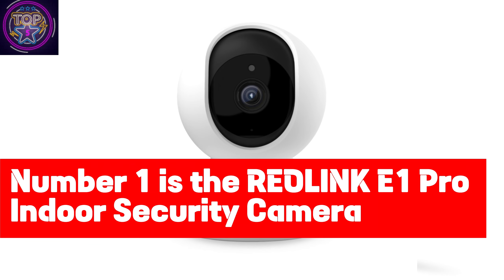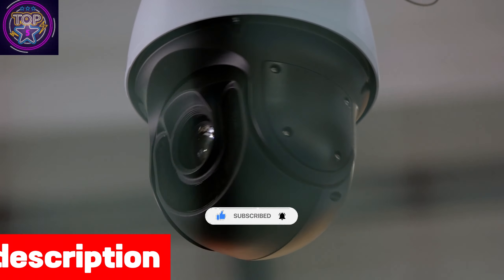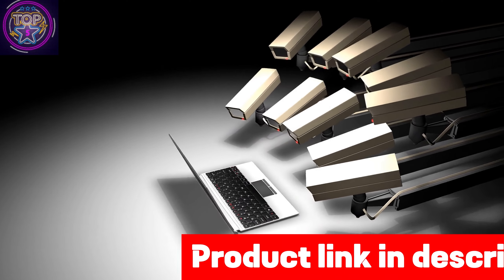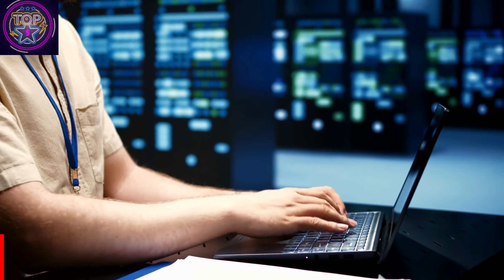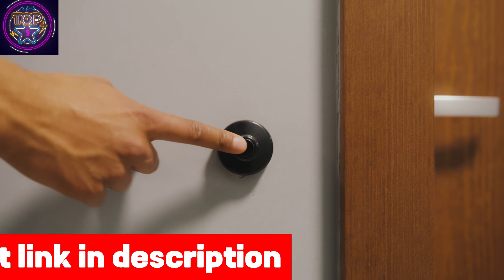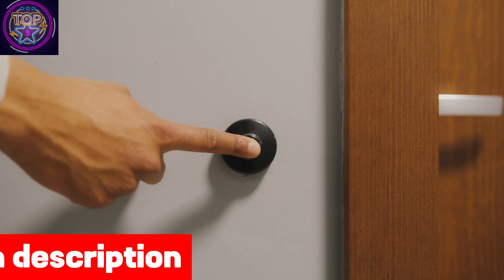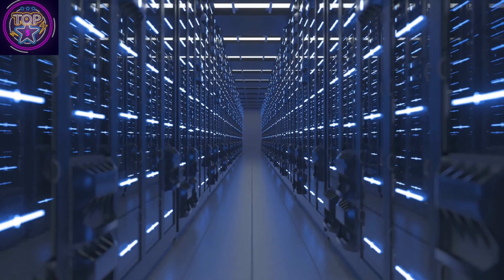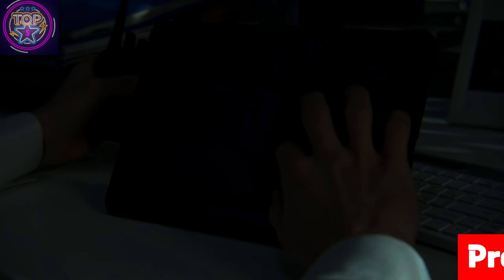REOLINK E1 Pro Plug-in Indoor Security Camera Bundle | 2024 Updates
Have you been looking for an elite-class solution to ensure the safety and well-being of your elderly loved ones? Look no further than the Reolink E1 Pro Plug-in Indoor Security Camera Bundle. This comprehensive bundle comprises four high-performance cameras, 2 in sleek black and 2 in pristine white, designed to provide unparalleled security within indoor spaces. The Reolink E1 Pro stands out with its sophisticated features tailored for elderly care. With a 4-megapixel Super HD resolution capturing crisp 2560x1440 videos, this camera offers unparalleled clarity, ensuring every moment is vividly captured. Night vision capabilities, extending up to 40 feet, guarantee round-the-clock monitoring, allowing you to keep an eye on your loved ones even in low-light conditions. Equipped with motion sensors, these cameras deliver real-time alerts, keeping you informed of any movements or activities and offering peace of mind. The dual-band WiFi compatibility ensures a stable and swift connection for uninterrupted monitoring. Easy plug-and-play setup means you can have these cameras operational within minutes, minimizing hassle and maximizing convenience. Safeguarding your elderly family members has never been easier or more comprehensive. Invest in the Reolink E1 Pro for a seamless, intuitive, and reliable security solution tailored specifically for elderly care.
Best security camera for elderly care in 2024
Best elderly care security camera
Best security camera for seniors in 2024
Best elderly monitoring camera
Best outdoor camera for seniors
Best wireless camera for elderly monitoring
Best indoor camera for the elderly
Best home security camera
Best surveillance camera for seniors
Best camera for elderly monitoring
Best security camera for parents
Best outdoor security camera in 2024
Best night vision security camera
Affordable security camera 2024
Best security camera brand
Best security cam for elderly care
Best senior monitoring camera
Best 2-way audio monitoring camera
Best cheap security camera